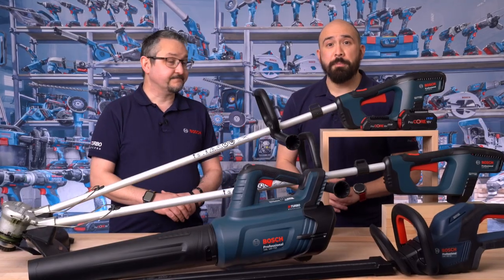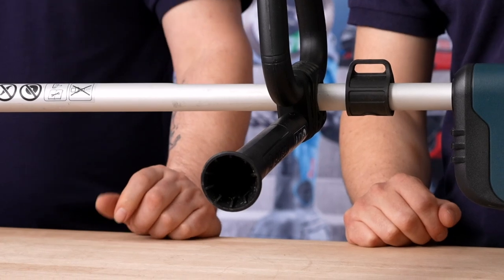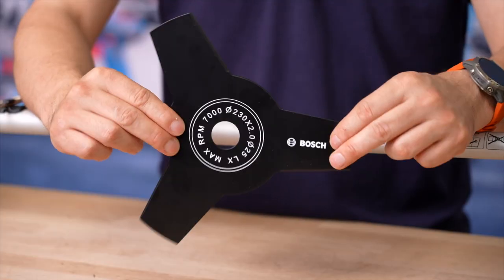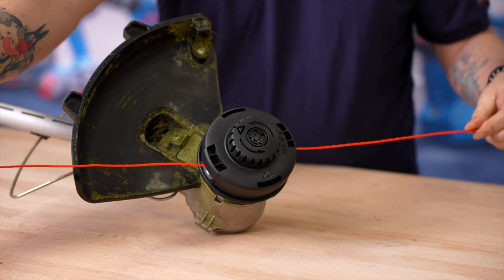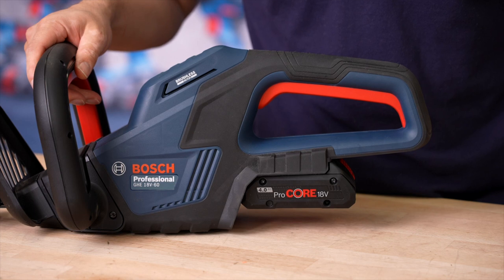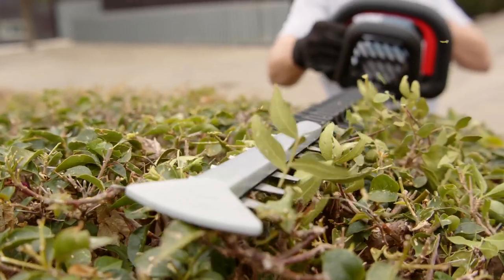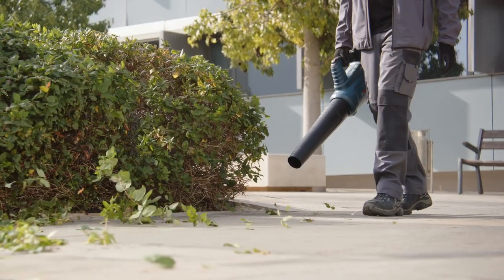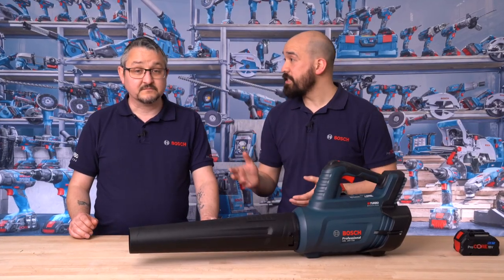Bosch Professional 18V Lawn and Garden Products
COMING SOON to the Bosch Professional 18V System: Bosch Professional Garden Tools! The power tool range is being expanded to include a cordless hedge trimmer, a cordless grass trimmer, a cordless brush cutter and a BITURBO leaf blower.

The GHE 18V-60 is our new cordless hedge trimmer. This is powered by a brushless motor and has the power to perform demanding tasks. The Bosch anti-lock braking system prevents the cutting blade from jamming, so even larger branches are no problem.

The GRT 18V-33 is our new cordless grass trimmer. It delivers the best work results thanks to electronic control for a constant cutting speed. The Bosch anti-tangle function ensures that trimming can be carried out without interruption.

Our new cordless brush cutter, the GFR 18V-23, also has the Bosch Anti-Tangle function. This is suitable for cutting back stronger vegetation and dense undergrowth. Like all Bosch Professional garden tools, this one is powered by a brushless motor and is compatible with all batteries and chargers from the AMPShare Battery Alliance, including all batteries and chargers from the Bosch Professional 18V system.

We also welcome the GBL 18V-750, a cordless blower, to the range. The leaf blower scores with its ergonomic design and low weight. At the same time, the device is very powerful and delivers a volume flow of 780 m3/h and reaches air speeds of almost 200km/h.

There are more Bosch Professional Garden Tools to come...

If you've got any questions, ask them in the comments!